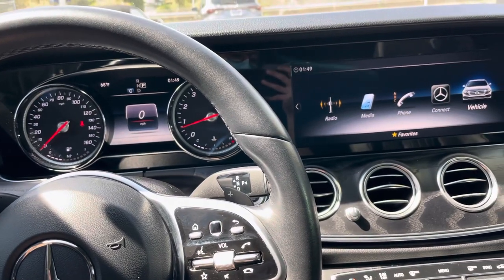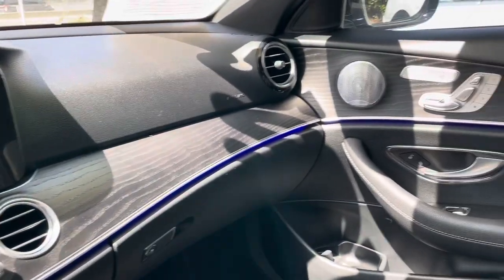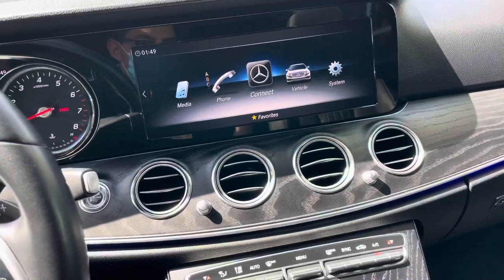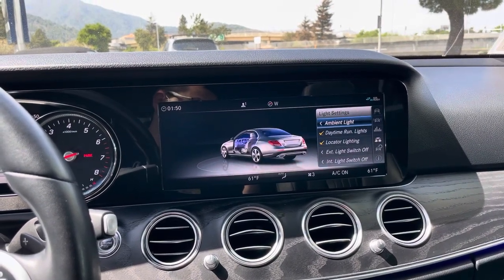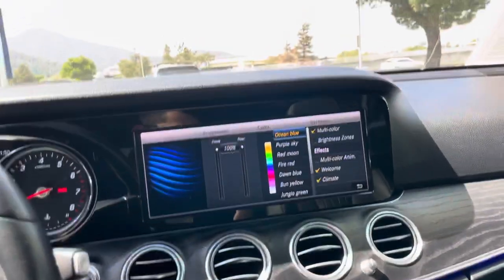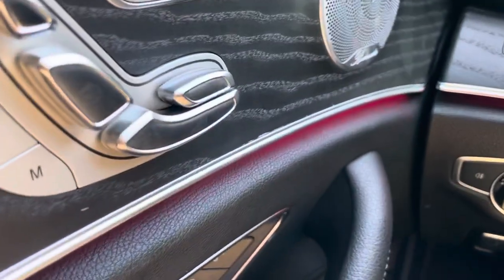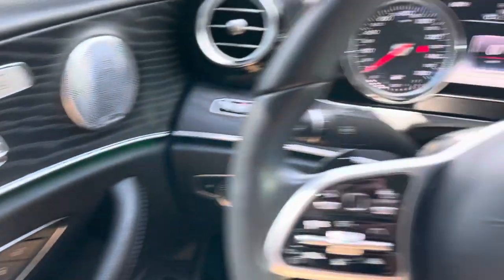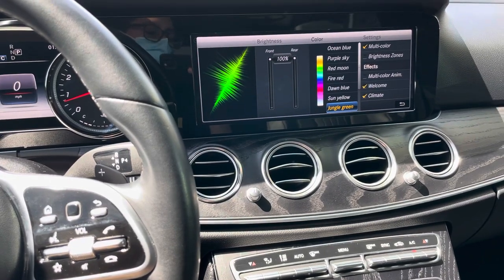JC How to change the ambient lighting colors in a 2019 Mercedes Benz E-Class